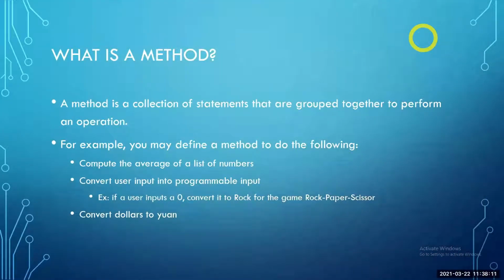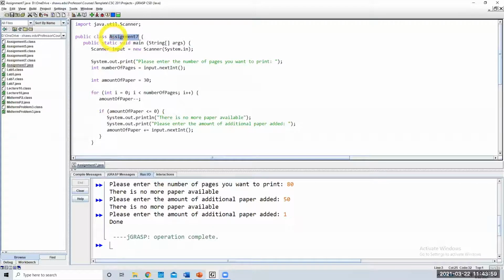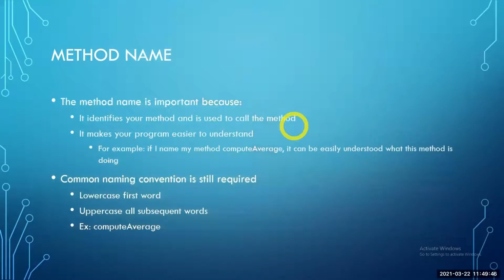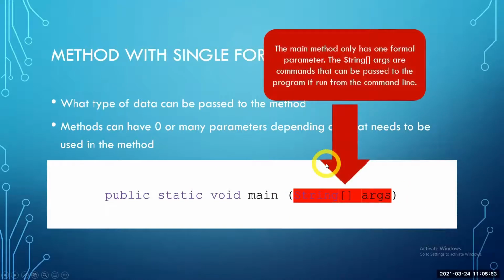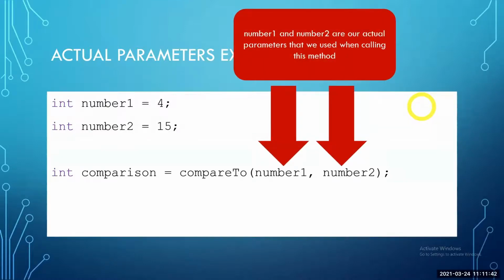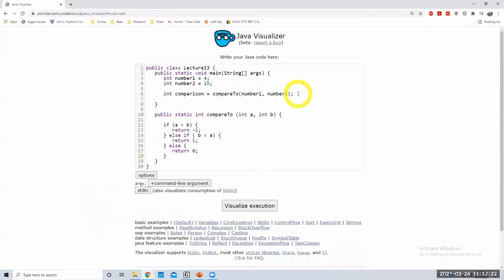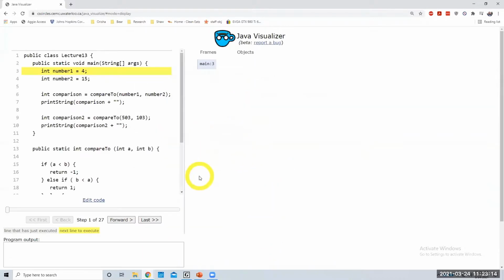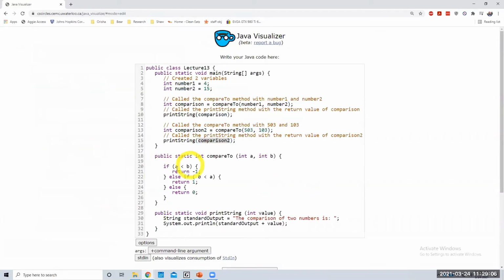CSC 201 - Lecture 13: Method declaration, return value, arguments